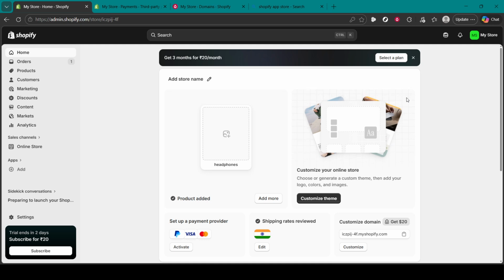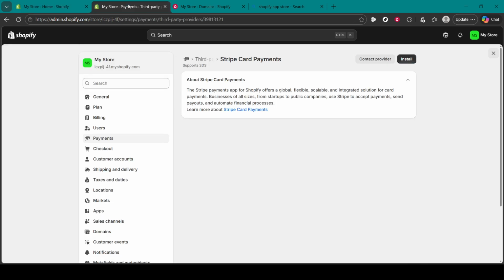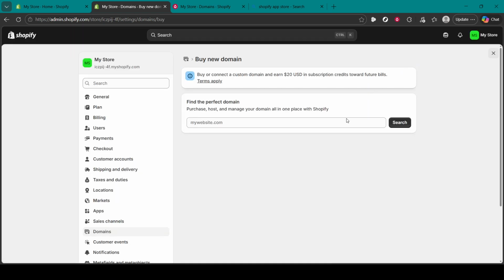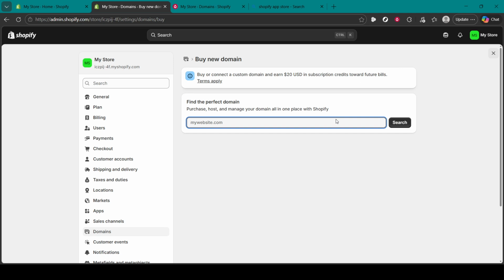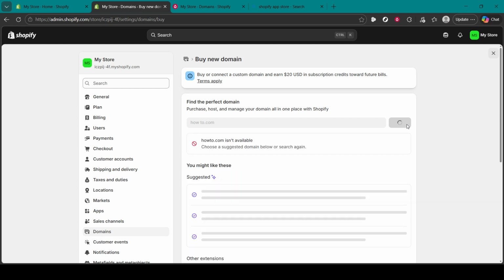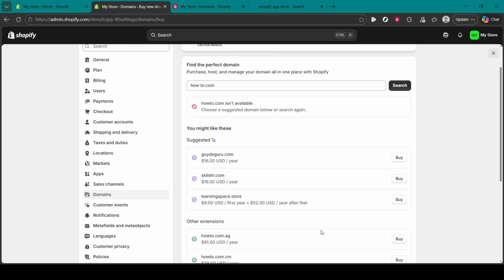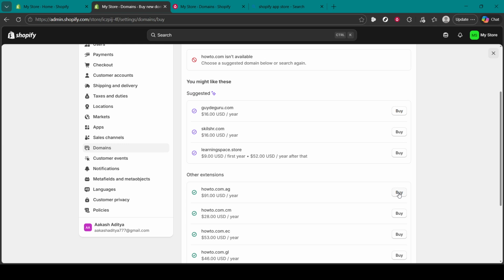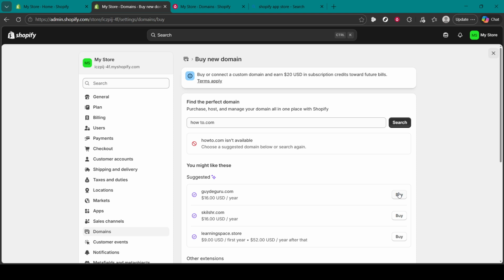How To Add A Custom Domain To Shopify (Easiest Way) (2026 Guide)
Give your store a professional branded look with this definitive 2026 guide on adding a custom domain to Shopify. Whether you are buying a fresh domain directly through Shopify or connecting an existing one from a third-party provider like Hostinger or GoDaddy, we walk you through the hPanel and Shopify Admin settings to get your URL live in minutes. You will learn the difference between "Connecting" and "Transferring" a domain, and we demonstrate the one-click automatic connection feature available for major registrars that saves you from manually editing complex DNS zones.

For those using other providers, this tutorial provides a clear walkthrough of the manual DNS setup required for 2026. We show you exactly how to point your A Record to Shopify’s IP address and set your www CNAME to shops.myshopify.com. We also cover the essential post-connection steps, such as verifying your ownership, waiting for the free SSL/TLS certificate to provision, and setting your new branded URL as the Primary Domain. By the end of this video, your B2B or retail store will be accessible via your unique address, building immediate trust with your customers and improving your search engine visibility.